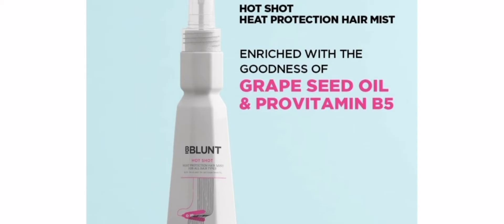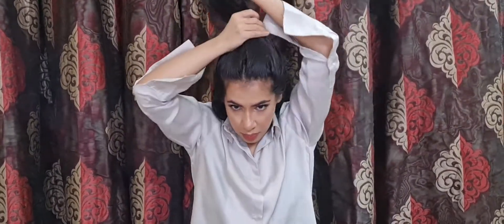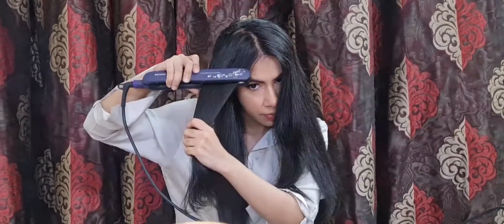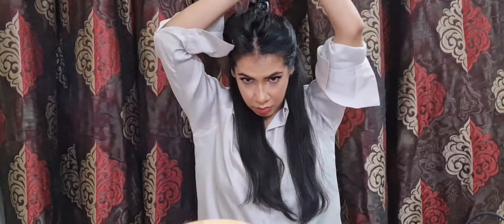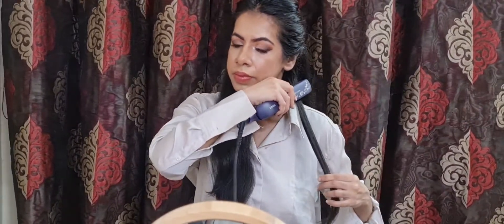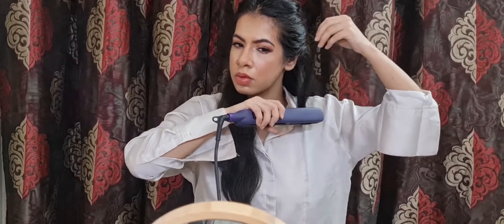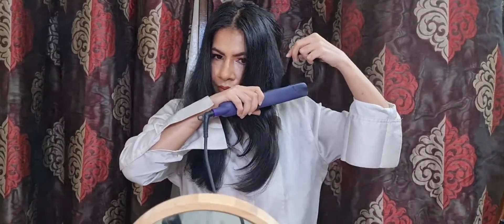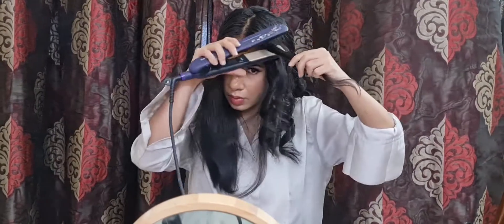how to do beachy waves with flat iron hair tutorial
how to do beachy waves with flat iron!!

I hope you enjoyed watching this look. Thank you for tuning in !

Products used-:

1. Blunt Hot shot heat protection Hair mist
2. Phillips hair straightener